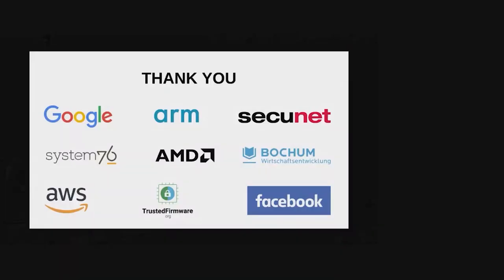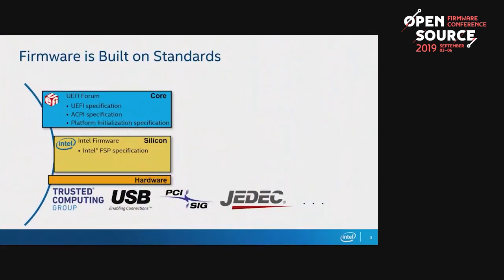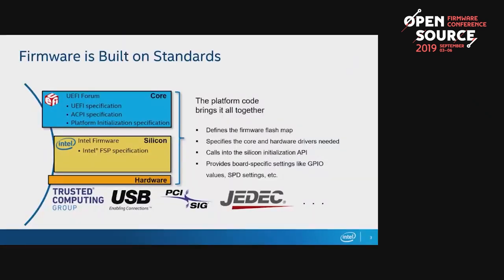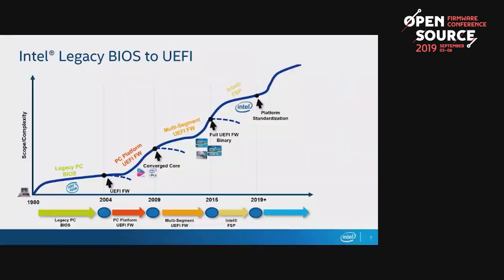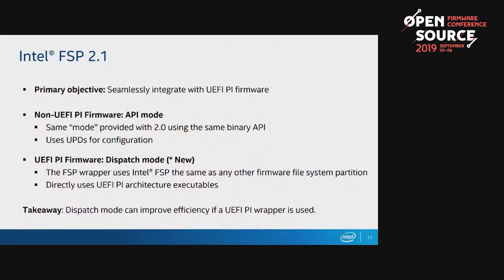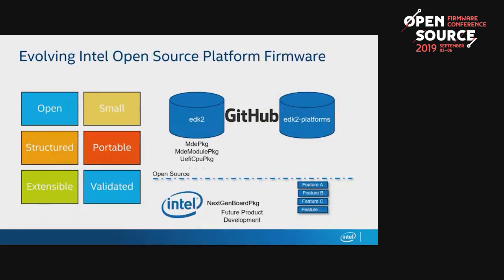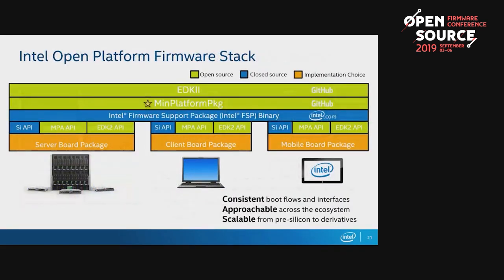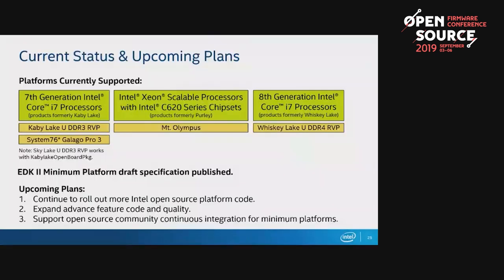OSFC 2019 - Minimum Platform: Open Source UEFI Firmware for Intel Based Platforms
Presenter: Michael Kubacki
Abstract:
Platform initialization for the majority of the Intel product portfolio is implemented using Unified Extensible Firmware Interface (UEFI) compliant firmware. Historically, UEFI firmware has been built with a PC ecosystem mindset; open standards but closed implementations. Every PC design had a unique implementation with its own issues. In order to address the increased focus on firmware security and cloud workloads, open standards must be paired with open source implementations. This paper summarizes Intel’s renewed efforts to bring open source firmware to contemporary systems.